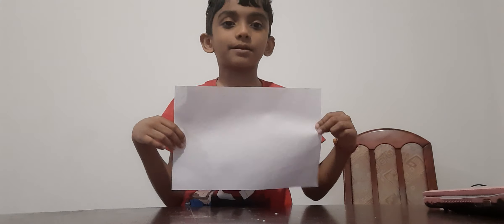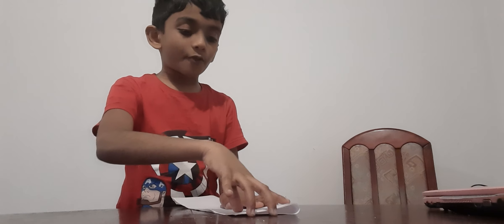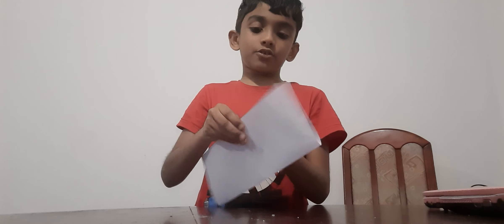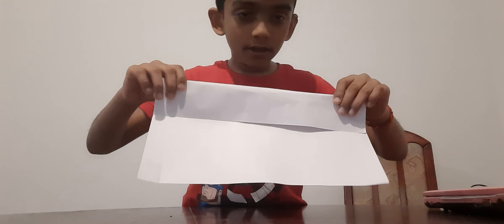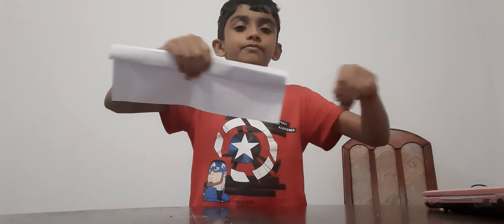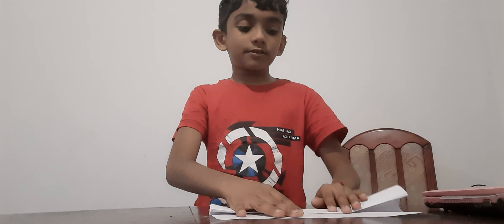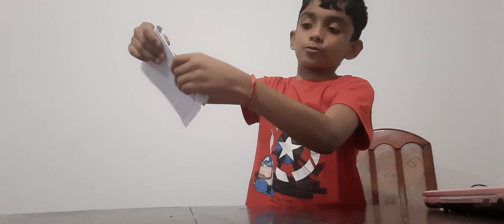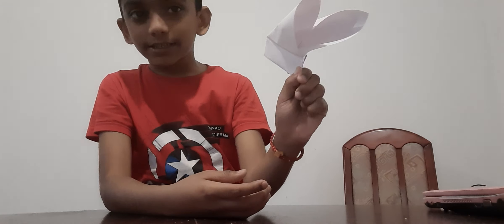paper popper part 1